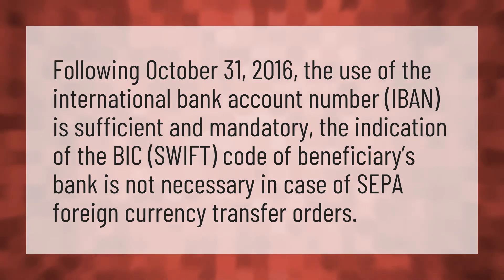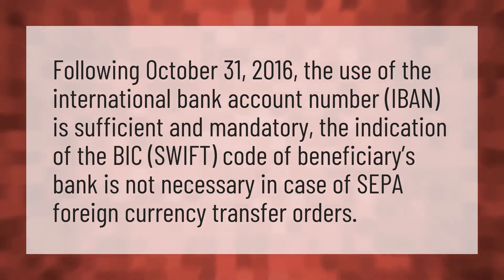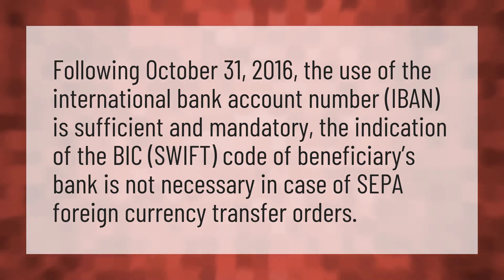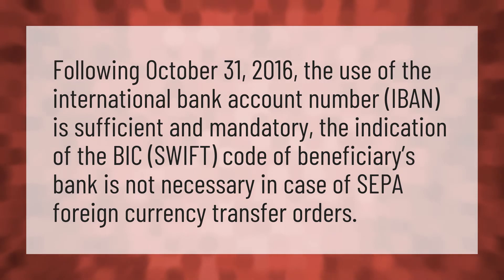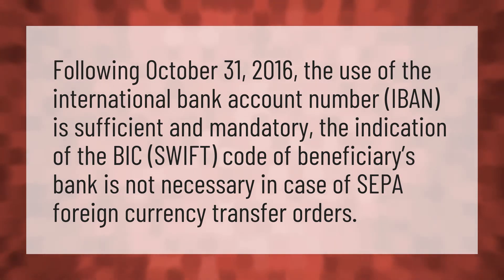Is Iban enough for money transfer?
IBAN Number • Is Iban enough for money transfer?